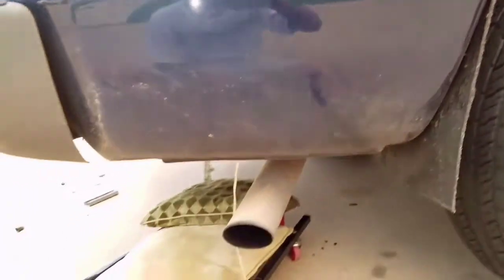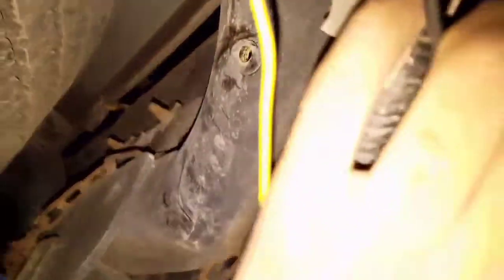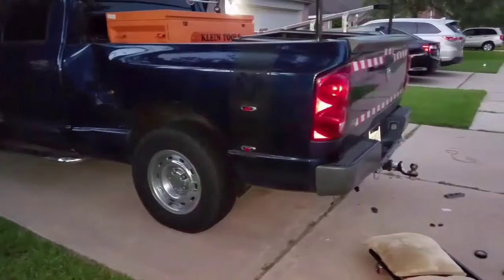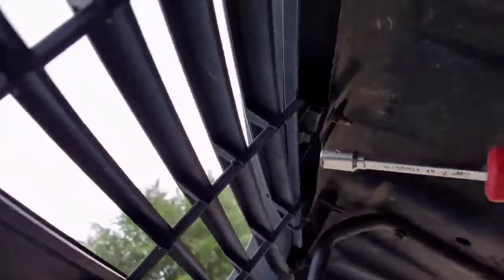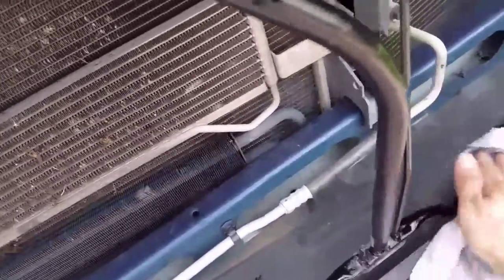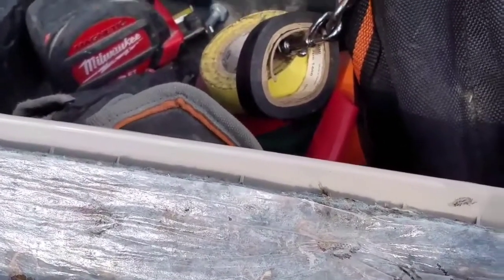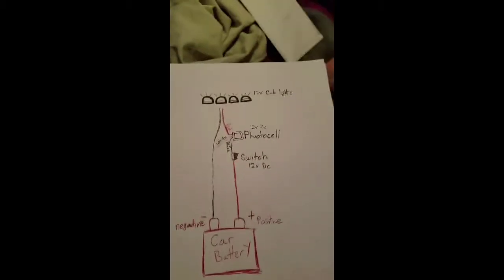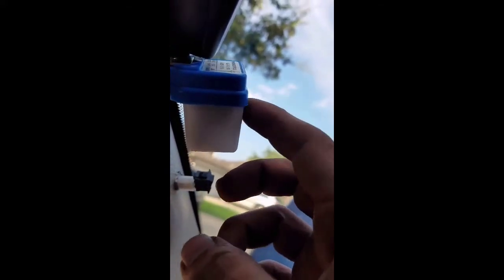Side marker lights, photocell install, truck grill and tailgate cap refresh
Side maker lights & 12v photocell install